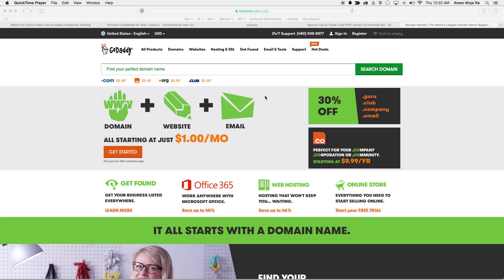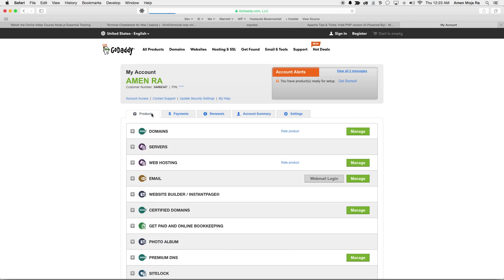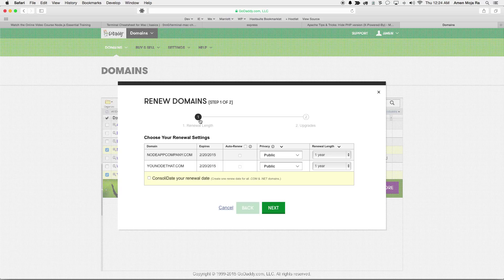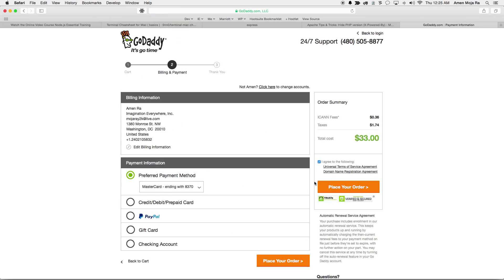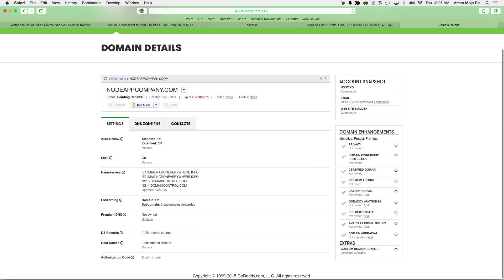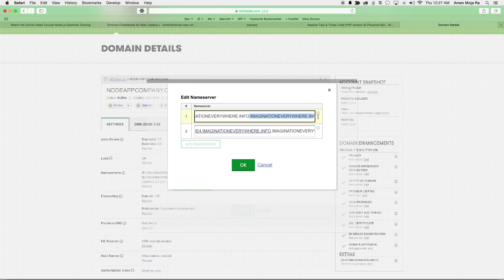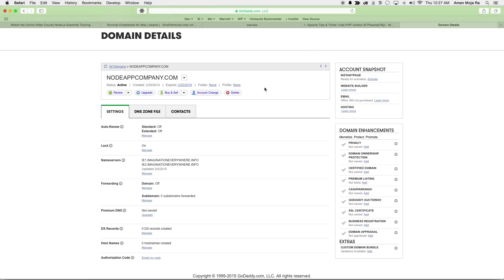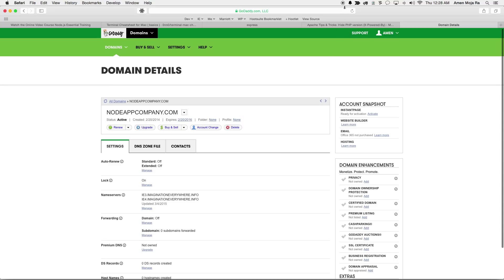Setting Up Custom Nameservers for Hosting with GoDaddy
In this video Amen Ra shows you how to purchase or renew a domain with GoDaddy and then go in and set or change the nameservers in order to point to a dedicated server or if you want to use the generated nameservers that GoDaddy gives you if you want GoDaddy to host your site.